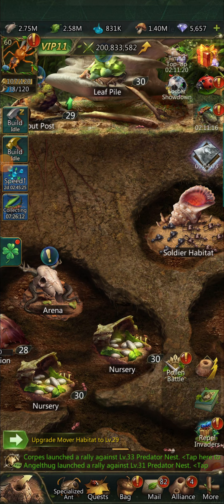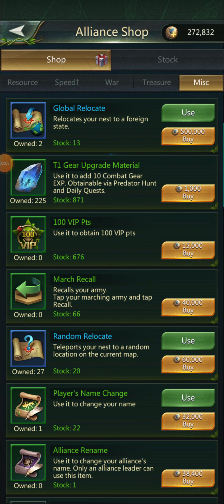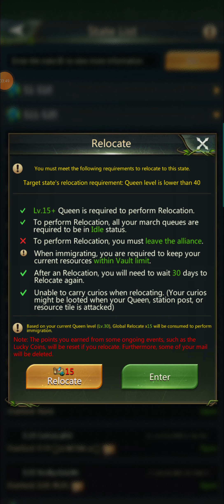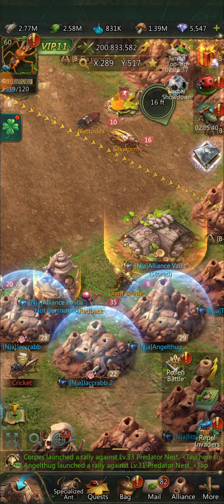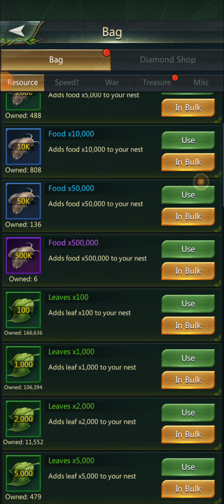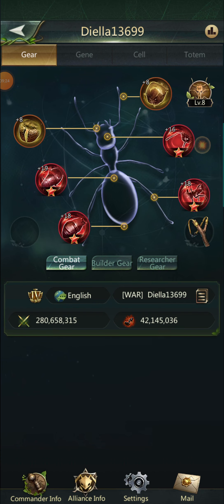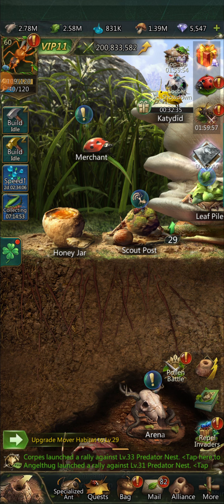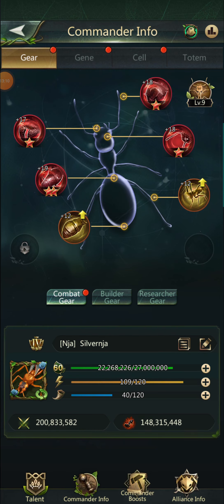Ant Legion Tips - Global Relocation and Moving States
Good day Ant Lords.

In this video of Ant Legion we go over getting Global Relocates and moving from one state to another.

We explore..
  How to get a Global Relocate
  How many Globals you will need
  What to complete before leaving an alliance and or a state
  How to pick a state

If you feel like I missed anything or got anything wrong please let us know. in the comments, I have made corrections in the past. other than that, have a great day and remember to keep it fun.